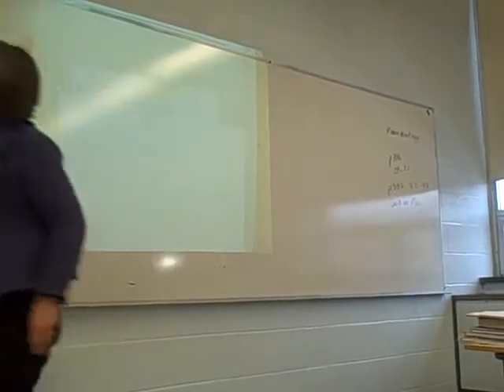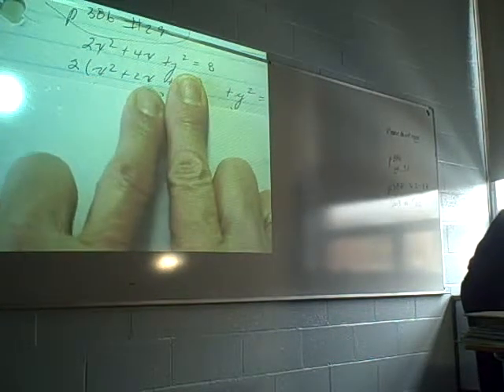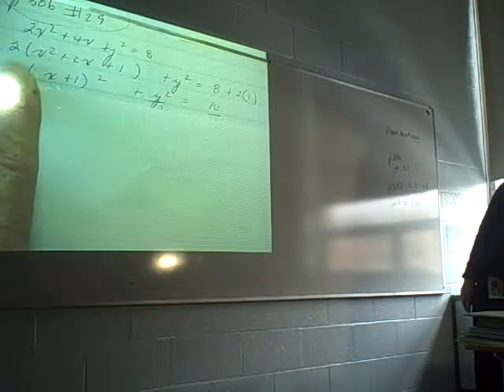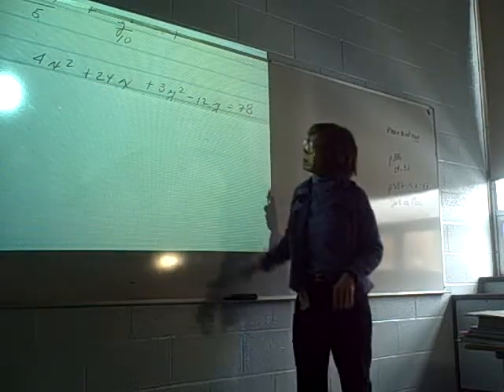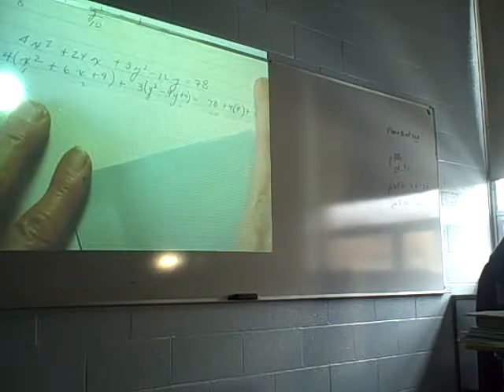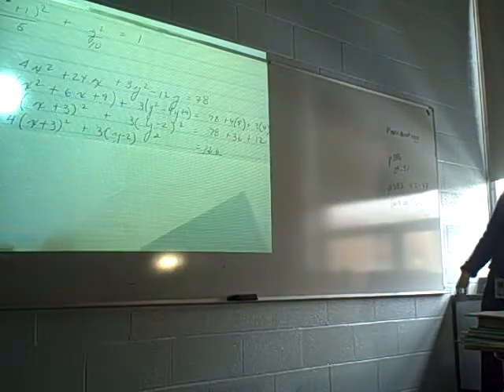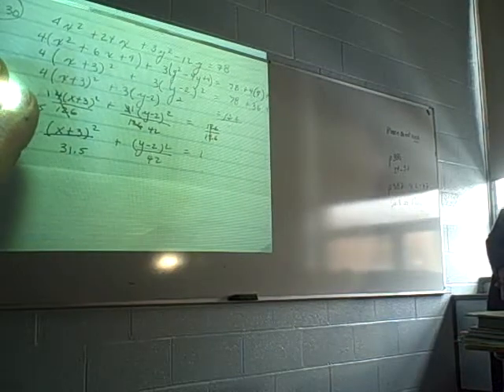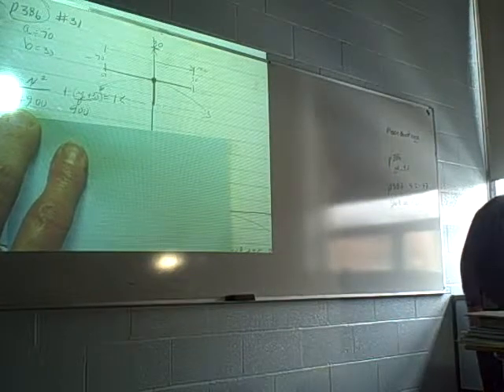Eillipses- homework review: p. 386 29-31